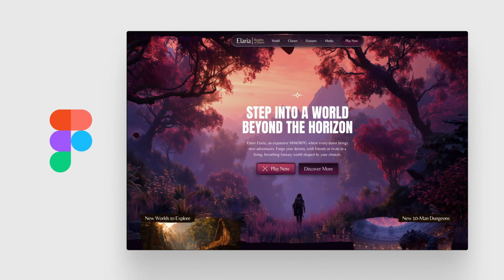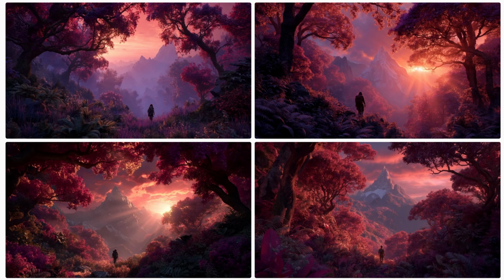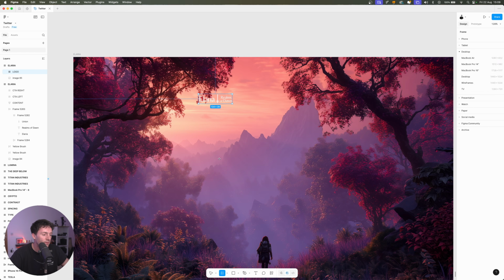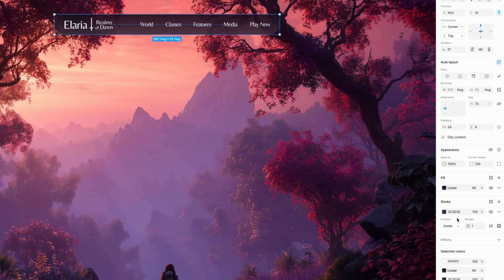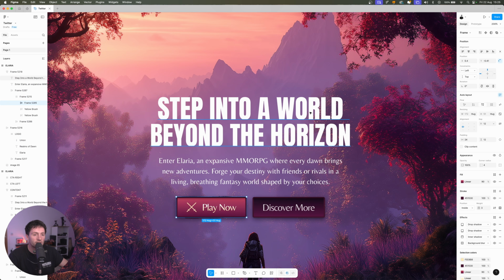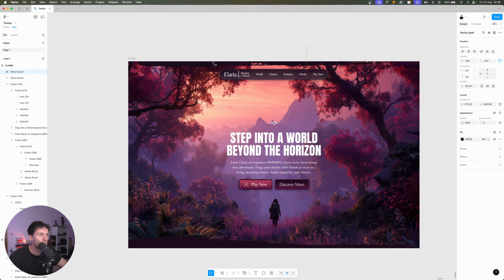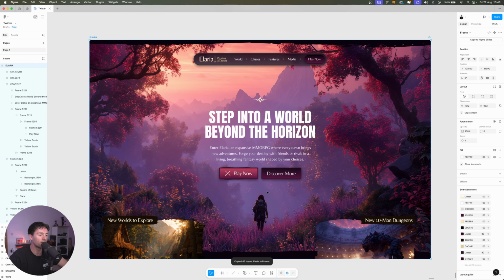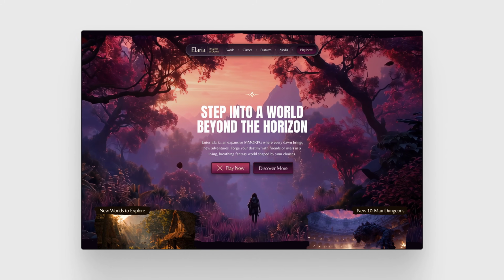I Made This Crazy Website With Only Figma and AI!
Learn how to create stunning, professional-looking websites using Figma, Framer and the power of AI tools like MidJourney, ChatGPT, and more.

In this full walkthrough, I’ll show you how I designed a cinematic fantasy game landing page — from logo to layout — using modern AI workflows and clean design practices.

What you'll learn:
– How to structure a modern website in Figma
– Using AI (MidJourney & ChatGPT) for visuals, copy, and concepts
– Exporting assets for development or sharing online.
– Making it responsive and functioning in Framer,